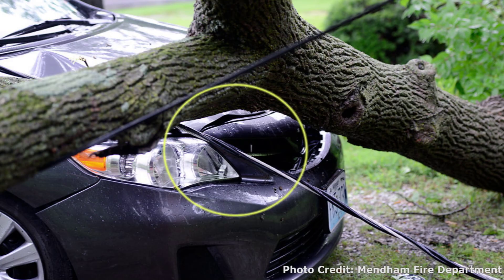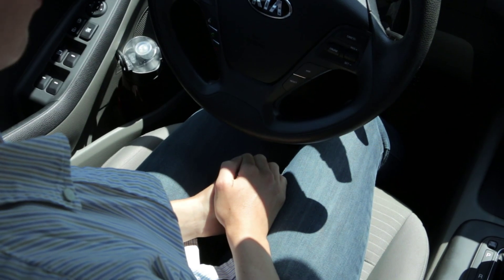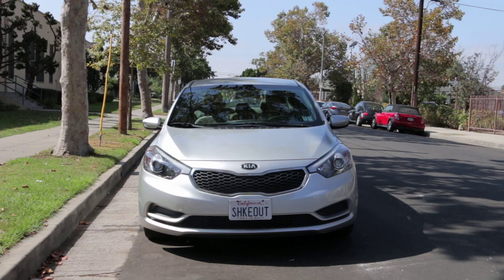When You're Driving (Earthquake Safety Video Series)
Practice Earthquake Safety with Millions Starring Catherine Luensmann, Narrated by Brittany Dixon. Produced by the Southern California Earthquake Center.